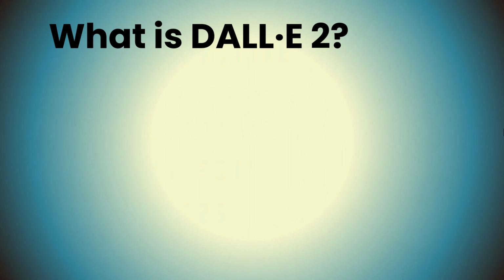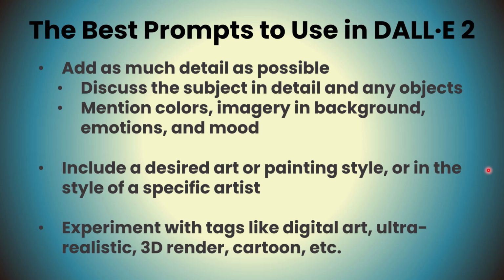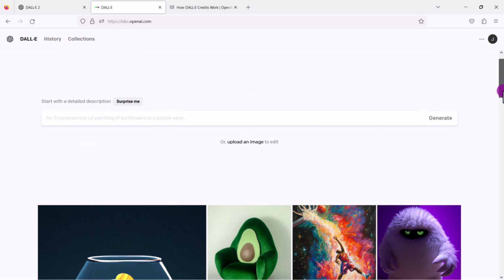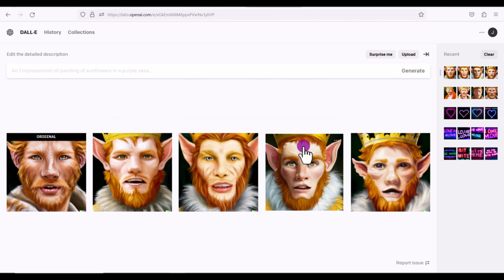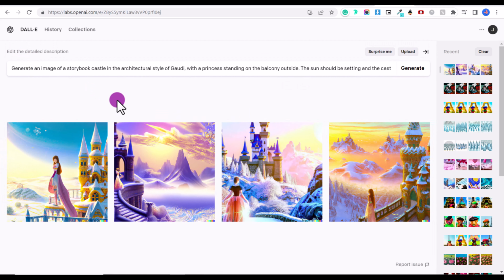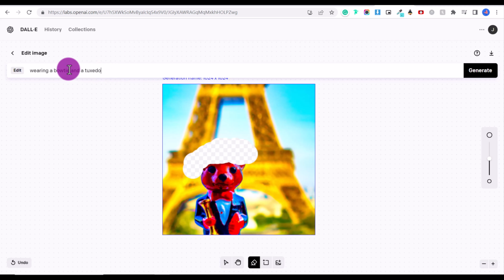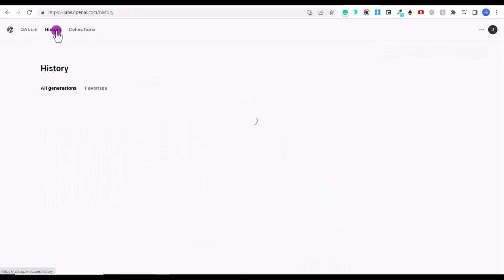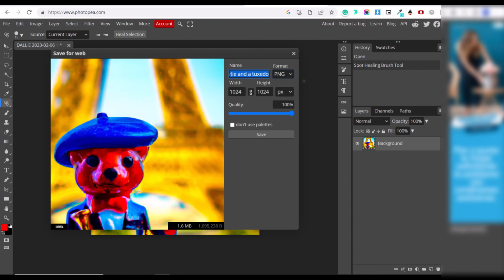DALL-E 2 TEXT to IMAGE Tutorial for Beginners | DALLE-2 AI Image Generator Explained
In this DALL-E 2 text to image tutorial for beginners, you'll learn how to transform your text and innovative ideas to AI art in a matter of seconds with DALL-E 2 by OpenAI. I'll show you how to sign up, write prompts and generate AI art that you can use in personal AND commercial projects.

You'll learn everything you need to know about Dalle-2! I'll be showing you how to set up your account and generate stunning AI art from text and your imagination. The DALL·E 2 Image Generator will allow you to create any idea you have in your head without having Photoshop or photo editing skills. You'll discover some amazing text to image prompts that will help you get the best results, and I'll give you a rundown on how many free image generations you get with your account.

I'll also cover how to edit your images, add variations, and even generate new ones from your own photos. At the end of the tutorial, I'll show you how to remove DALL-E 2 watermarks with Photopea for FREE. So, whether you're an artist, designer, or just looking for a fun new way to express your creativity, this video is for you!

Chapters:
00:00 - Intro
00:41 - What is DALL-E 2?
01:50 - The BEST Prompts to Use in DALL-E
02:53 - How to Create an Account and Sign Up or Login
03:15 - DALL-E 2 Credits Explained
03:52 - Commercial Use with DALL-E Art
04:30 - DALL-E Interface
05:07 - How to generate an image with a detailed description
06:09 - How to Generate Variations of Images
06:30 - How to Download a DALL-E Image
08:45 - How to Edit an Image with Generation Frame
10:33 - How to Upload a Photo and Generate Variations
11:33 - How to Create Collections
11:53 - How to View History
12:20 - How to Remove the DALL-E 2 Watermark